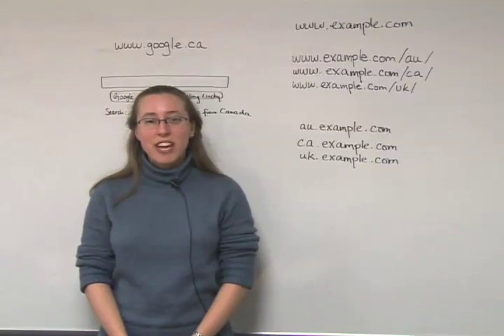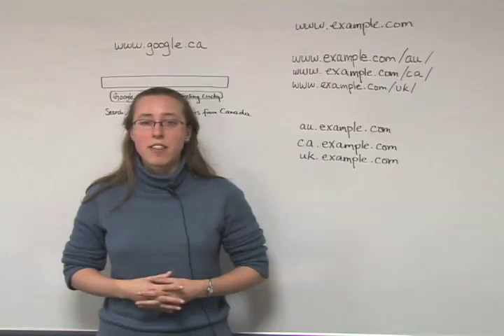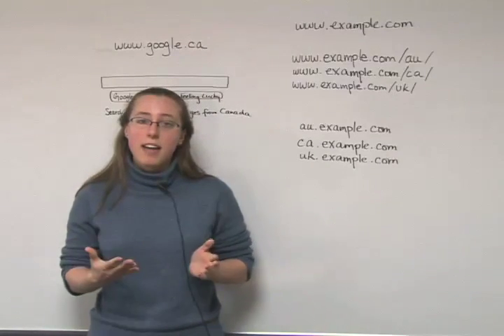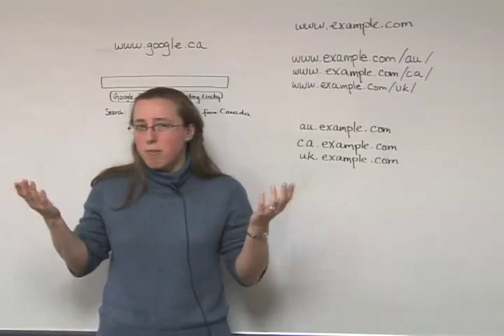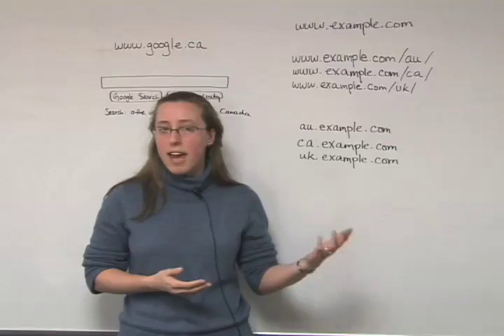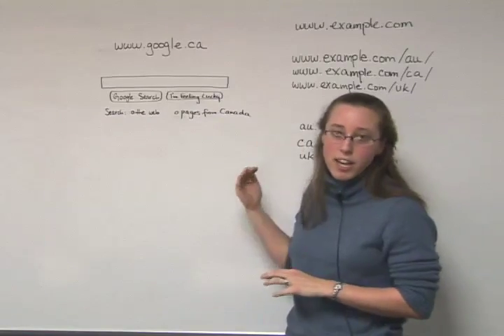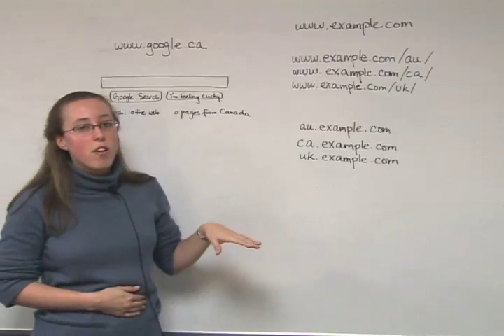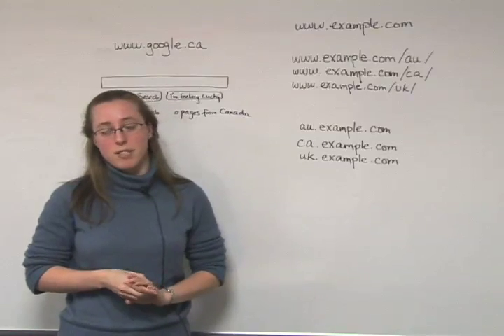Setting a geographic target for your site in Webmaster Tools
Webmaster Trends Analyst Susan Moskwa talks about how you can use the geographic targeting tool in Webmaster Tools to associate your site with a particular region.